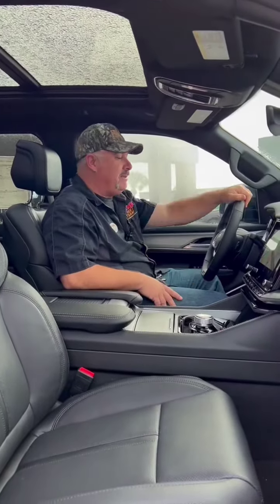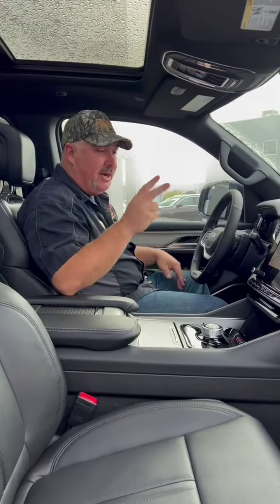2023 Jeep Wagoneer Series 2 | Ed Payne CDJR | Weslaco, Texas